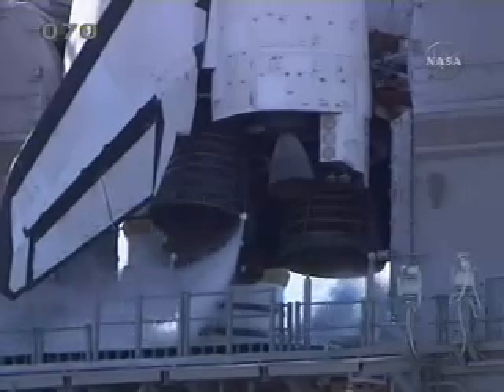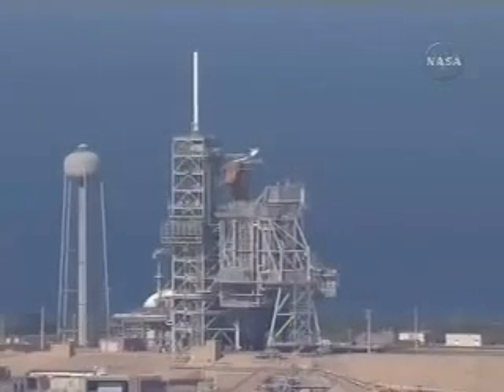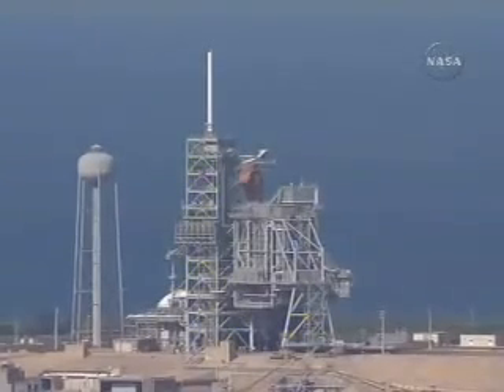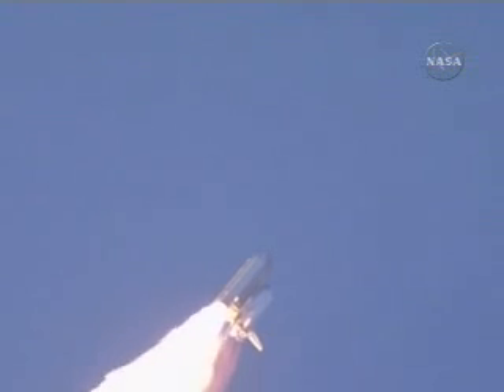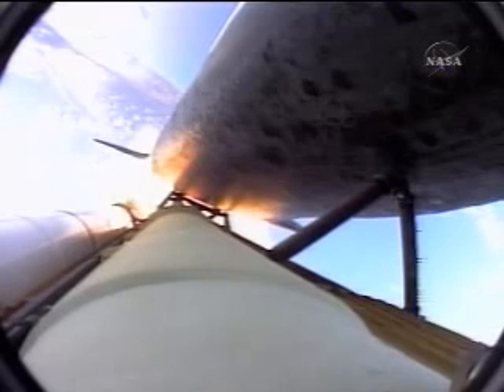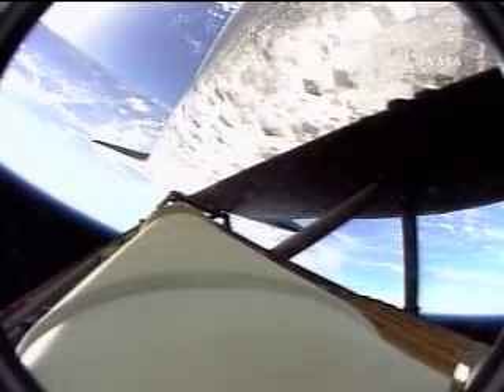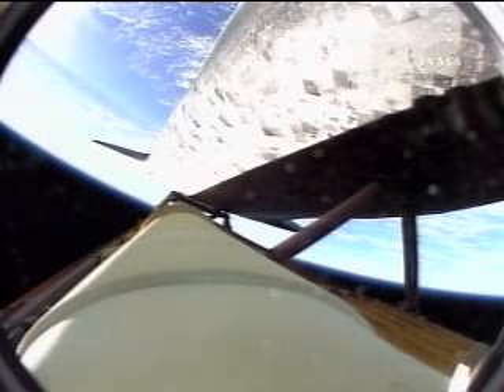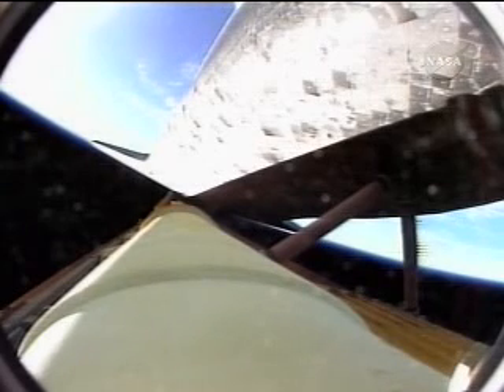Space Shuttle Discovery STS124 lift off